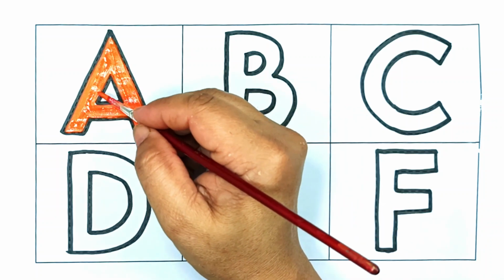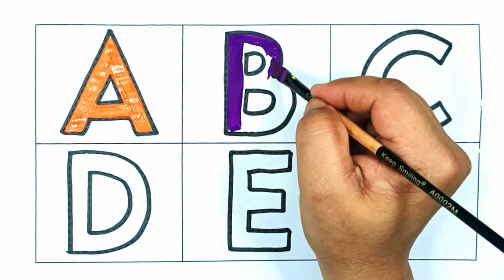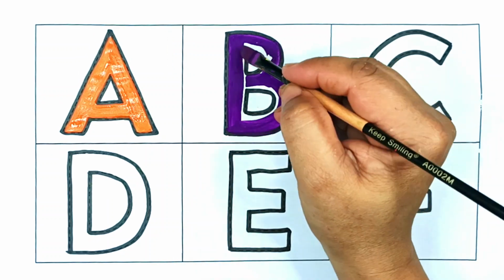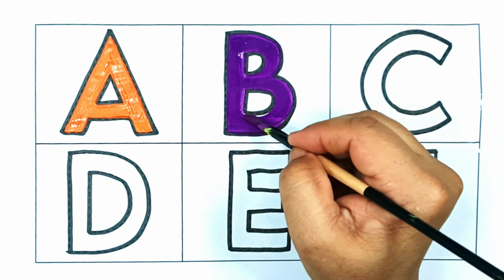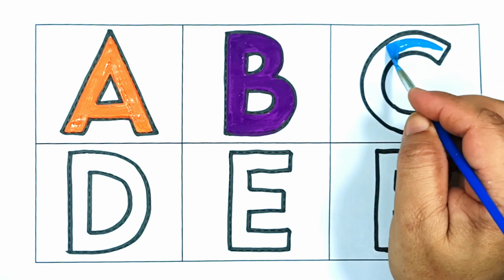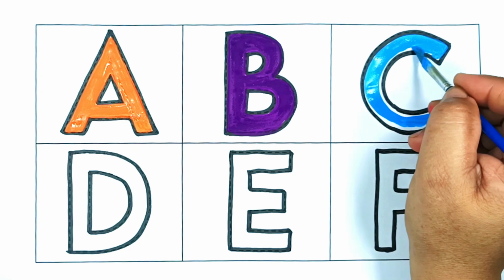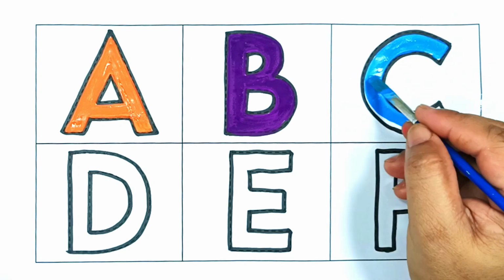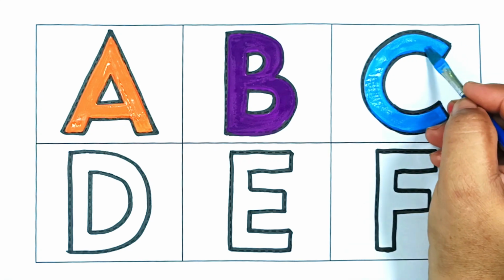Learn to Write Your ABCs! Tracing & Coloring